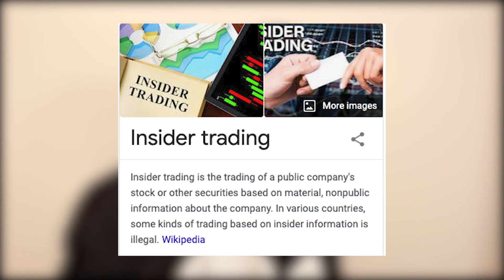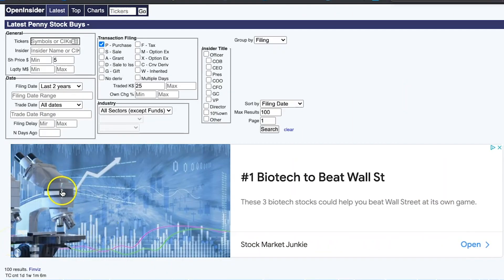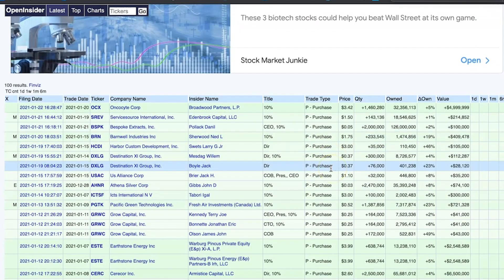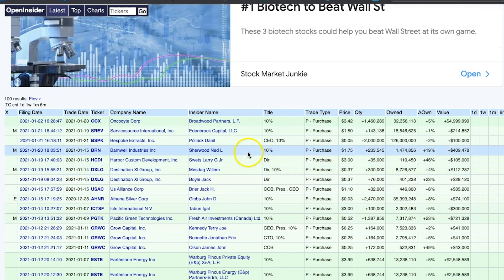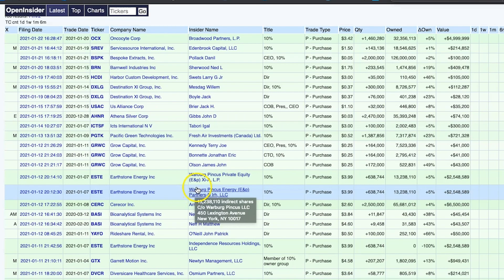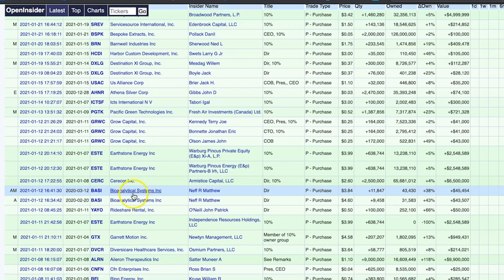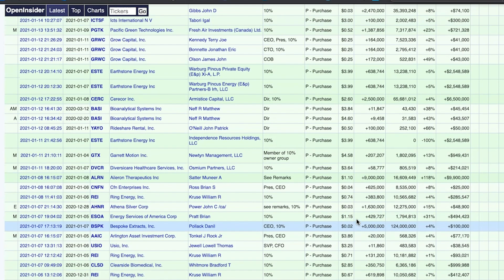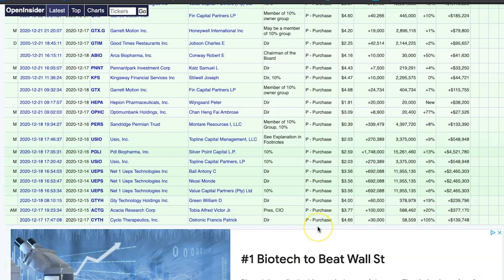I USED OPENINSIDER TO SEE WHAT RICH PEOPLE BUY !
In this video, i will talk about openinsider and how you can use it to see what the rich buy.